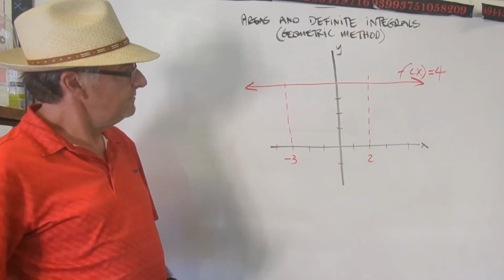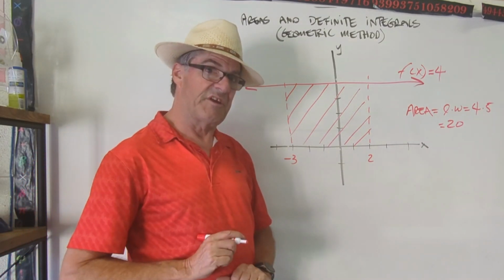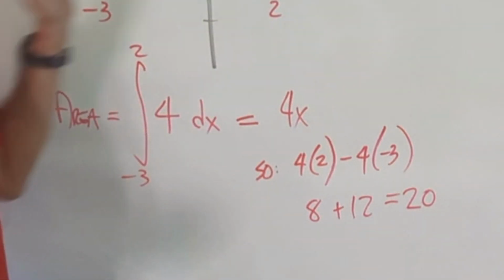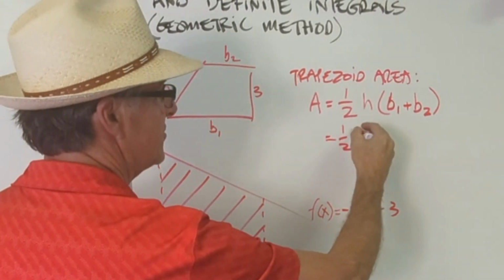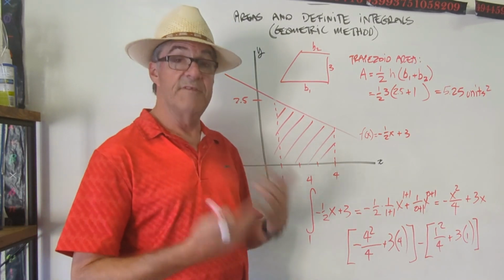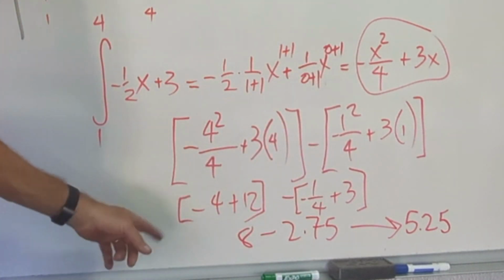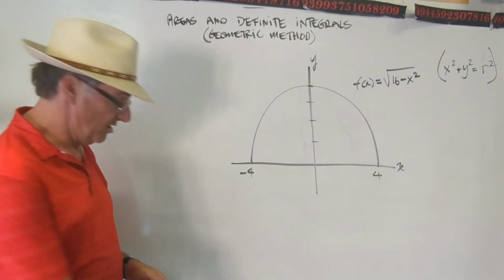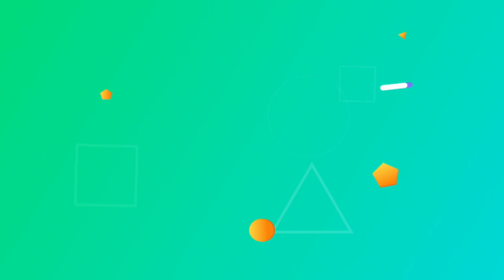Integrals and the Area Under a Curve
Using geometric examples this video shows how to use integrals to find areas. Each example allows verification of results by using geometric formulas for area.